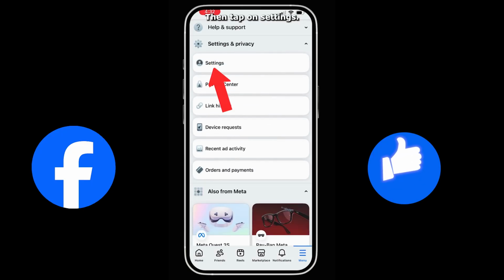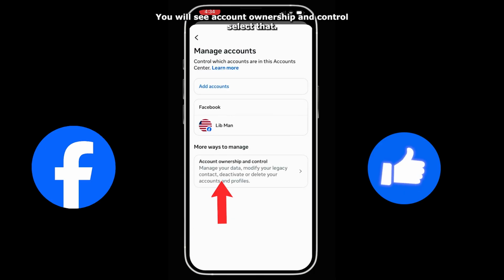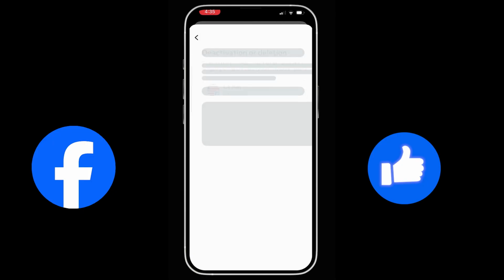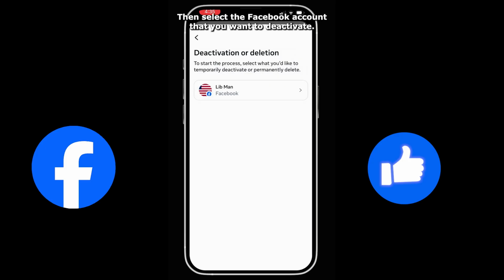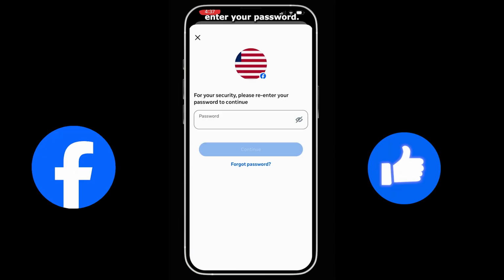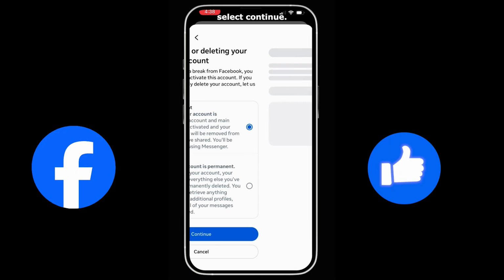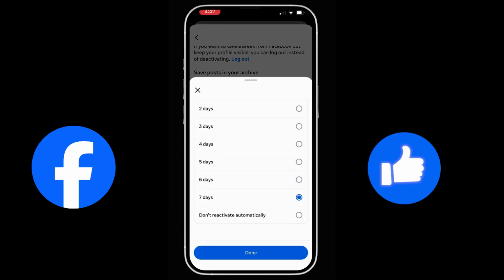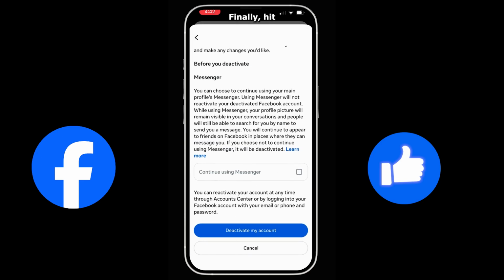Facebook Deactivation Guide - How to Do It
In this video, I will show you how to deactivate your Facebook account. It’s a very simple process—just follow the steps I’ll be teaching you.

Please note: this will deactivate your Facebook account temporarily. You can reactivate it anytime by logging in again.

Here's a step-by-step tutorial on how to install macOS on Windows PC using VirtualBox.